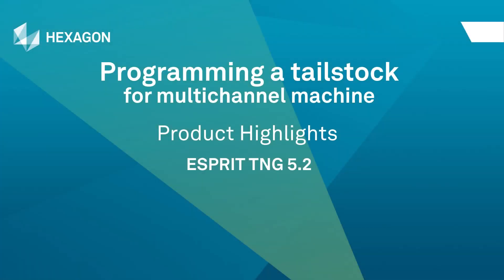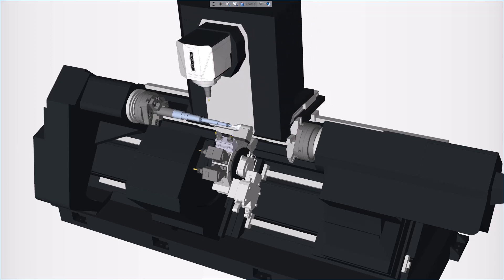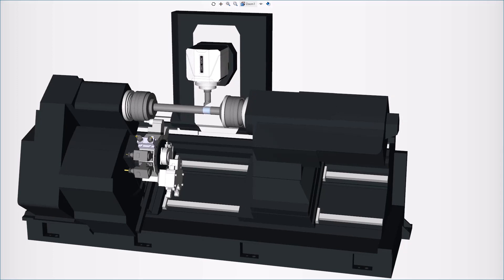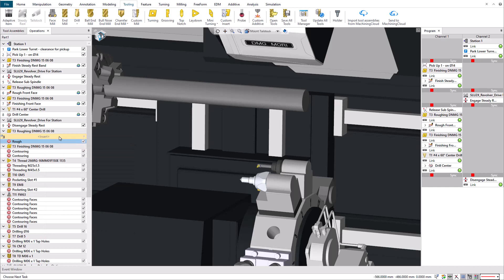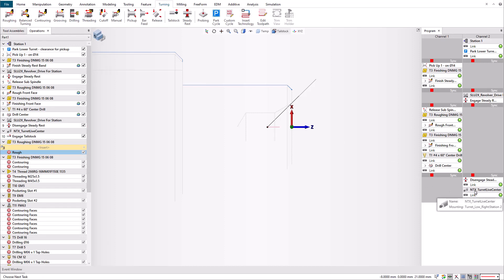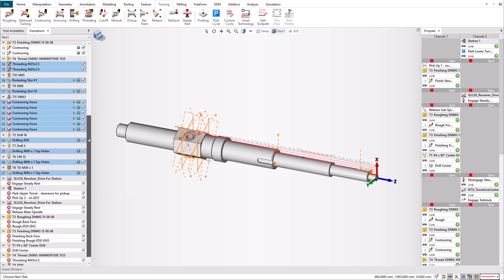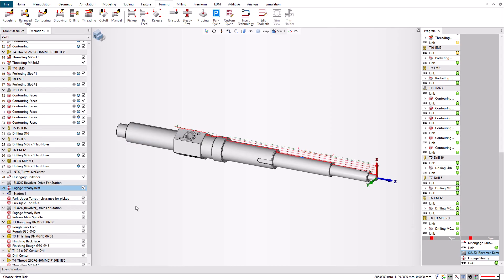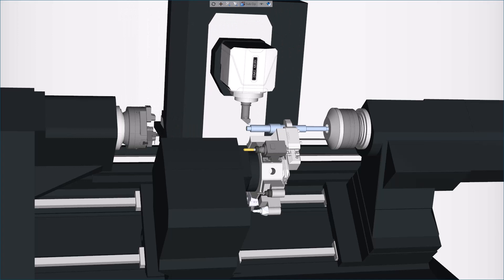Turret-mounted tailstock programming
Cutting a long workpiece may require support of a tailstock. ESPRIT lets you mount and orient the tailstock in a turret, guides you with the programming and offers an accurate simulation of the process.